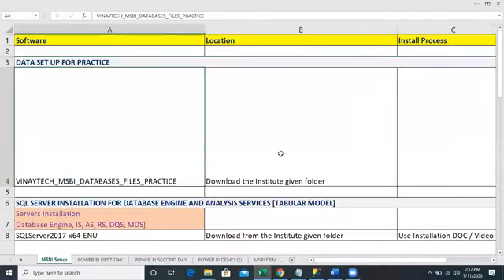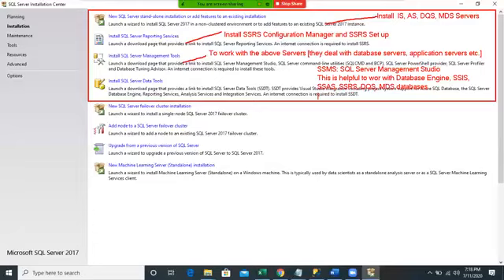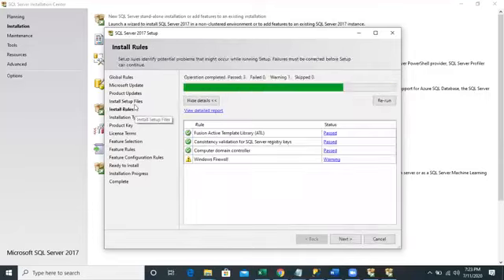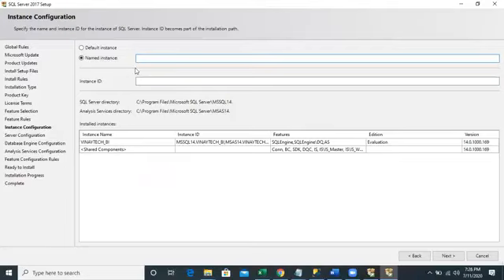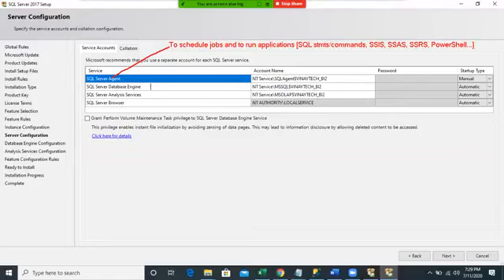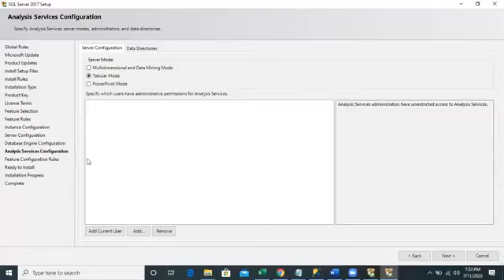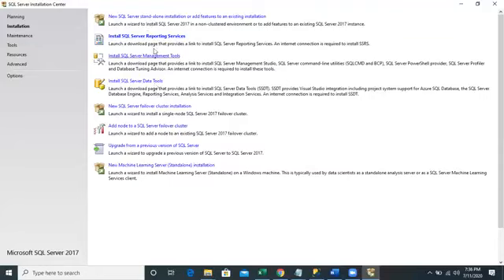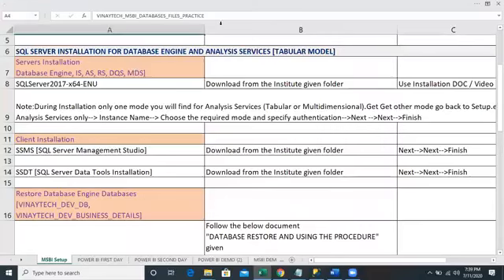MSBI ( Installation 01 ) Session 63 MSBI INSTALLATION